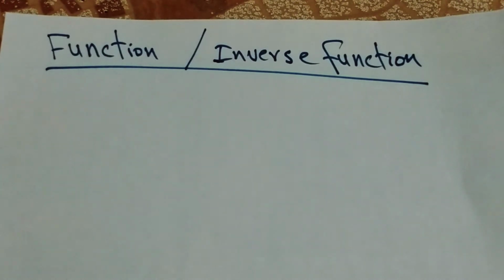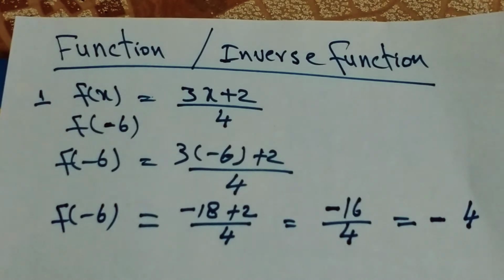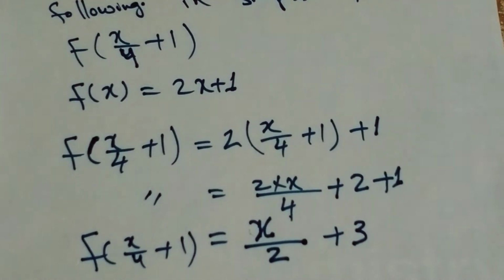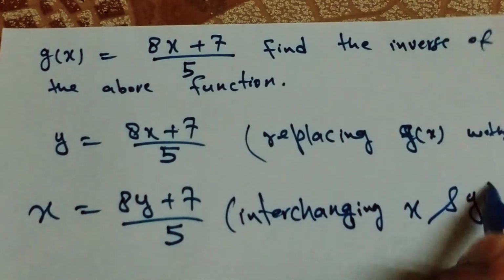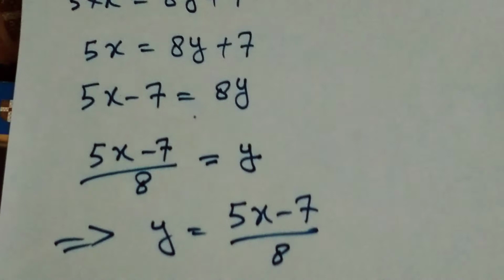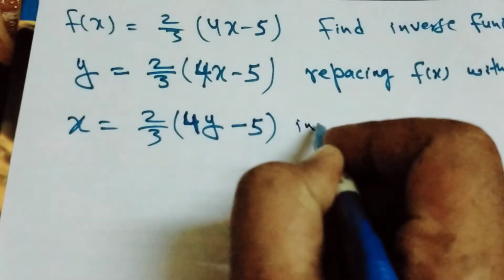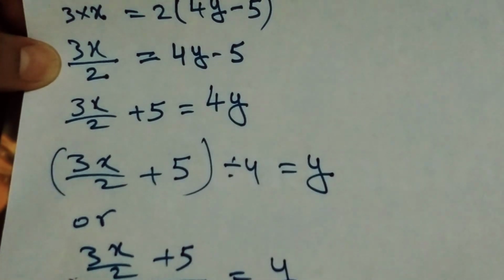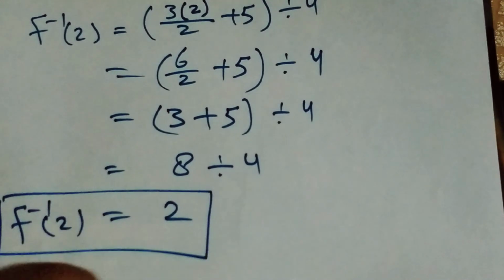What is function and Inverse function? Grade-10. Cambridge IGCSE Mathematics.